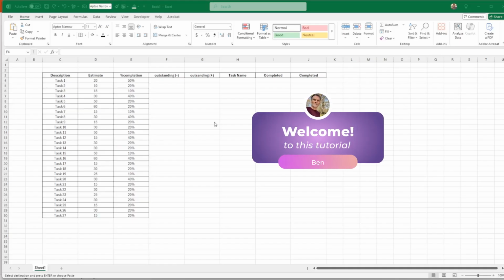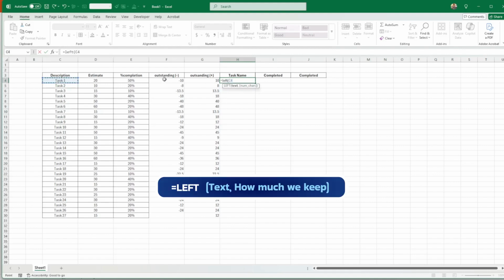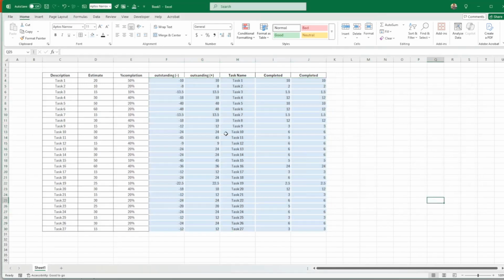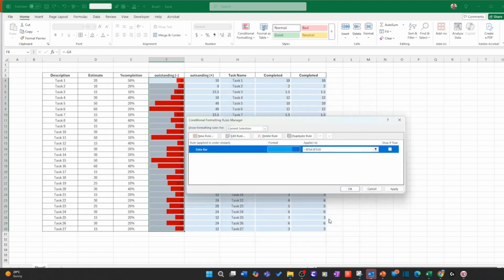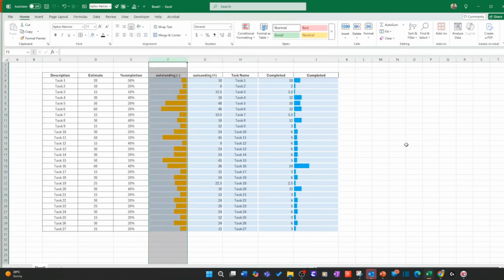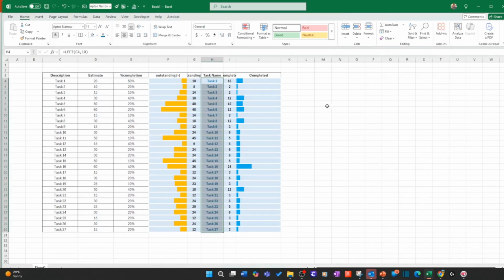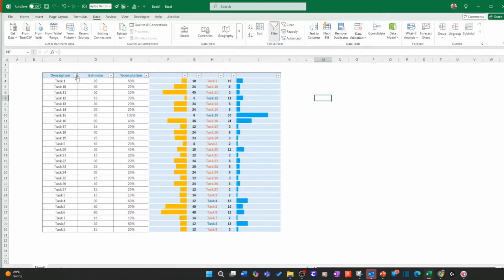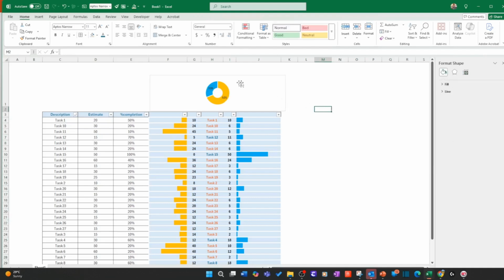How to Build a Simple Excel Project Dashboard or Task List Update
Learn how to build your Project management skills in Excel This tutorial demonstrates how to build a simple, colorful project update dashboard using Excel, perfect for small businesses and project managers. Learn step-by-step how to design Excel templates that track tasks, visualize progress, and present project updates clearly. Whether you manage projects for a small business or need practical Excel skills for project management, this video covers essential Excel functions and formatting techniques.